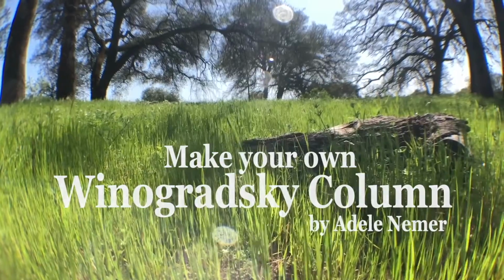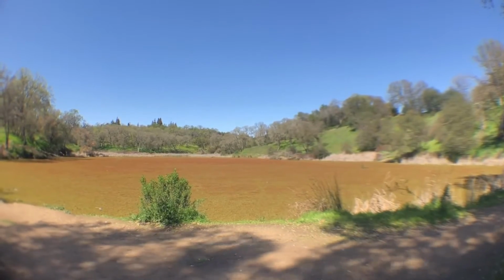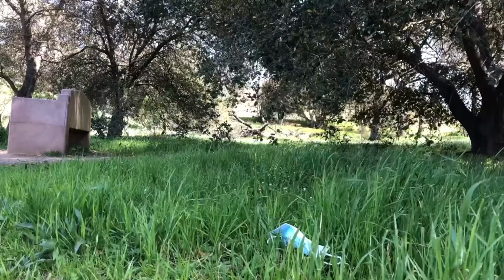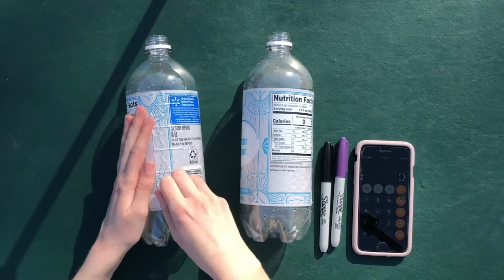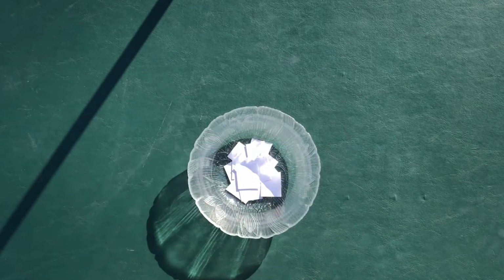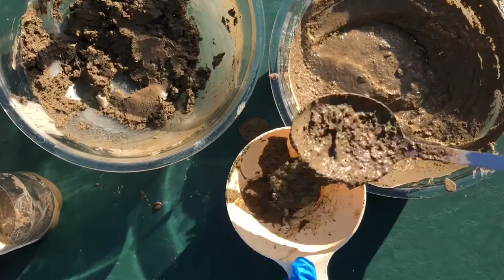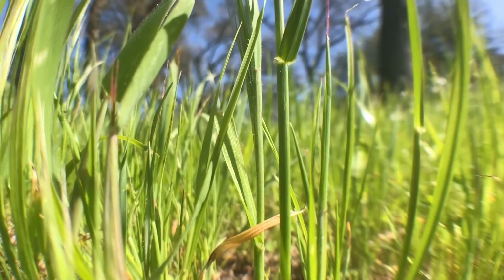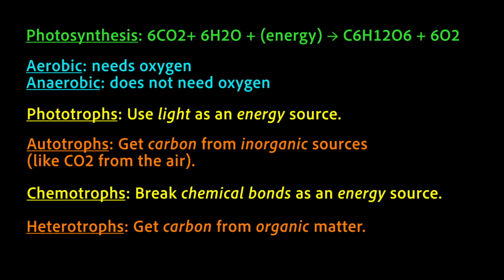Picnic Day 2021 | DIY Winogradsky Column | Curated by Adele Nemer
Watch Adele as she teaches you how to make a Winogradsky column!